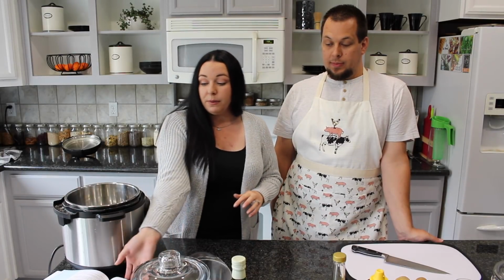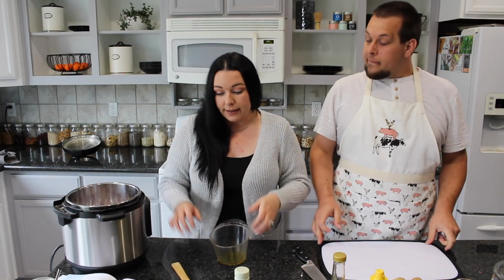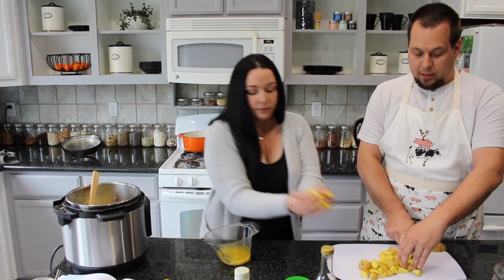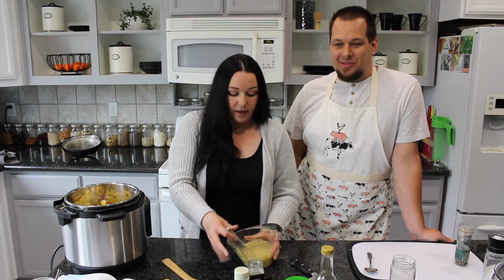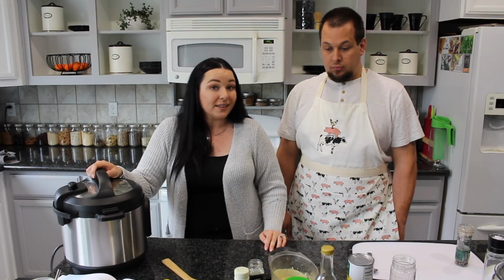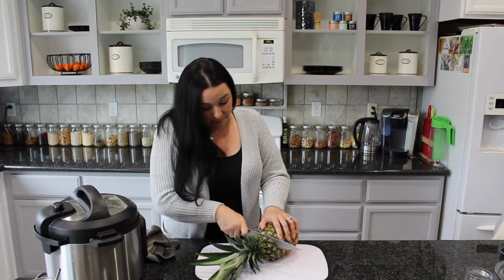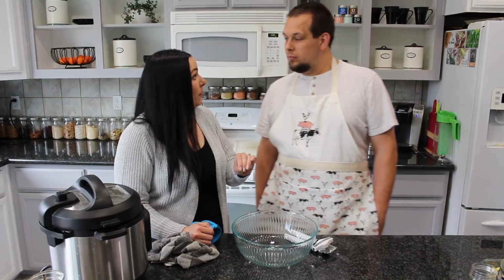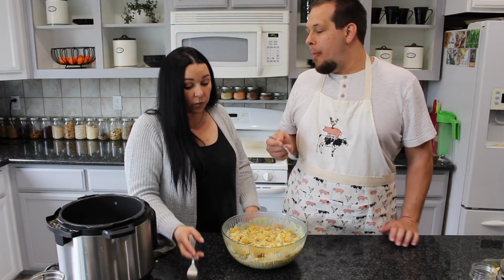Vegan Meal Prep! | Cook With Us! | Today's Topic: Vegan Must Haves!!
⋆SHOP MY STORE!!⋆ New Personalized Cutlery Sets Available!

Cosori Vacuum Sealer - I'm going to give you the link & discount early because I love you guys!

✧ Air Fryer

✧ Walmart Grocery Pick Up (SAVE $10 OFF first order -
✧ Shop Online Using EBATES!! - Get Cash Back!
✧ Erin Condren - Use This Link To Get $10 Off! -

✧ Cosori Pressure Cooker
✧ Air Fryer
✧ Snapware (Glass) Set
✧ Snap ware (Plastic) Set

👟Vitamins/Supplements & Workout Gear I Use👟
✧ Womens Daily Multivitamin
✧ Probiotic Vitamin
✧ Garmin Vivofit

Need SCENTSY products?! Contact Marsha Weaver